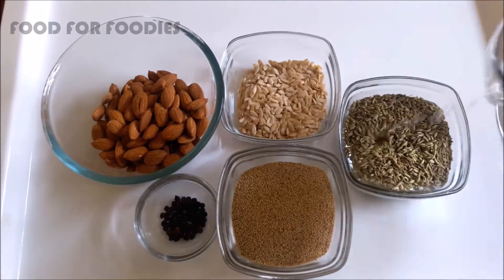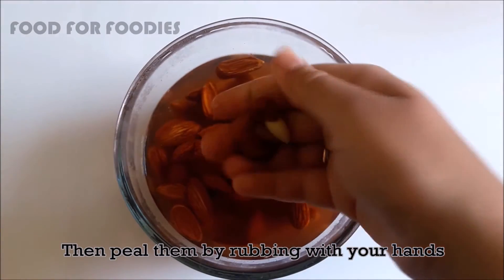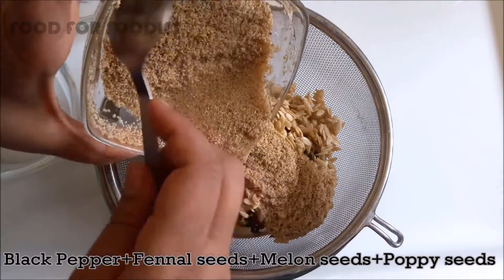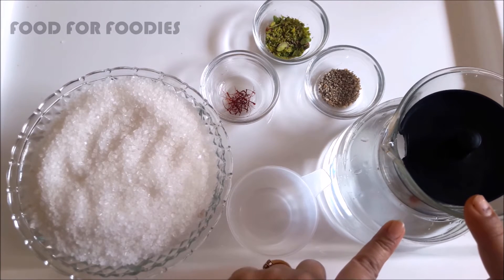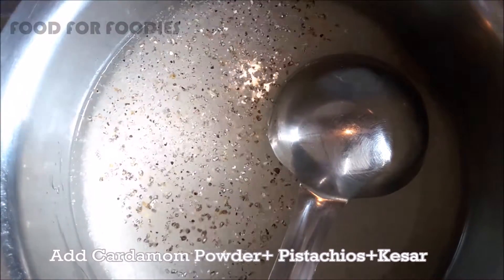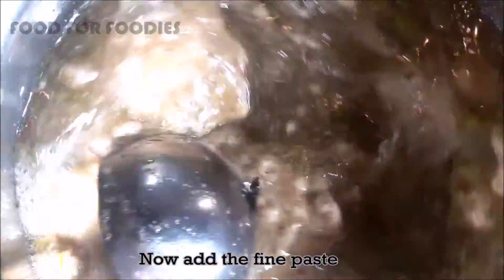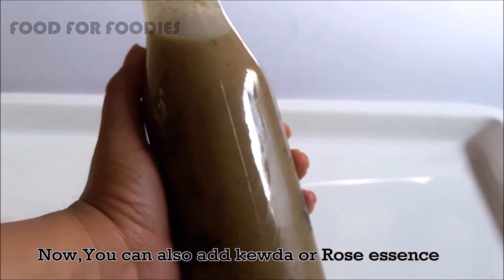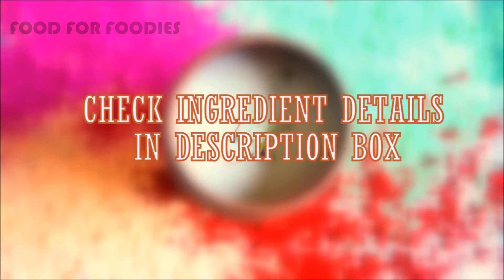THANDAI | KESAR-BADAM THANDAI | ALMOND THANDAI FOR HOLI |केसर बादाम ठंडाई घर पे बनाये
Hello Foodies,

Here I present an Organic treat for all of you. Thandai is a milk based drink consist of lots of dry-fruit and spices.This recipe is highly versatile ,except for sugar and water ratio, you can change the quantity of every thing as per your preference and taste.

Ingredients Required:
Almonds : 2 CUPS
Fennel Seeds: 1/4 CUP
Melon Seeds: 1/2 CUP
Poppy Seeds: 1/2 CUP
Black Peppers : 1 Tbsp
For sugar syrup:
Sugar : 6 CUPS
Water: 3 CUPS
Cardamom Powder: 1 Tbsp
Saffron : 1 tsp
Pistachios : 10-12 ( Finally chopped)

You can also add Rose essence or Kewda essence, but make sure thandai mix is cold. You can store this thandai mix for a month in refrigerator. It is a real healthy treat and summer fighter also.  Taste awesome when served chilled.

Make this recipe in this festive season.

*Fennal in video is Fennel. ( It was mis-print :))

Happy Cooking'
LOVE
Food For Foodies